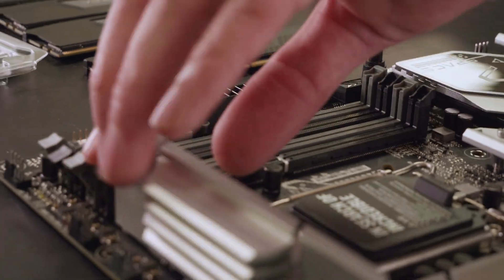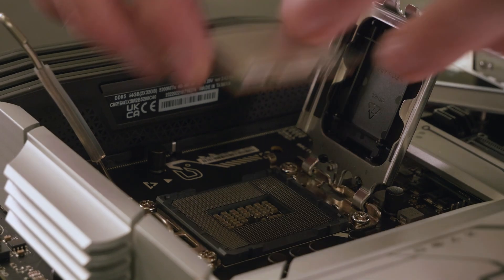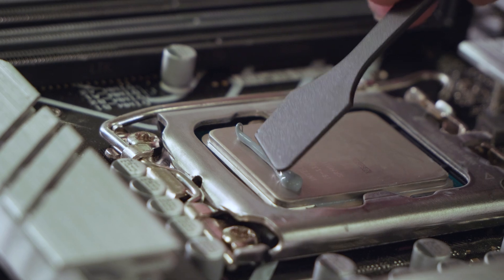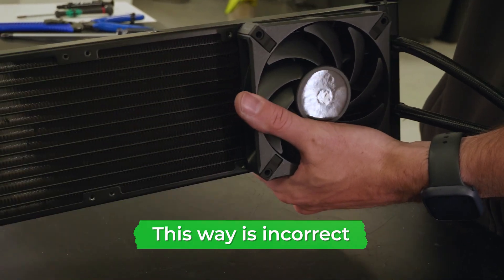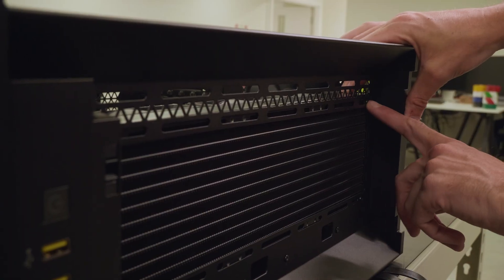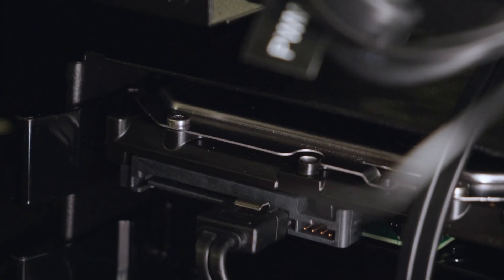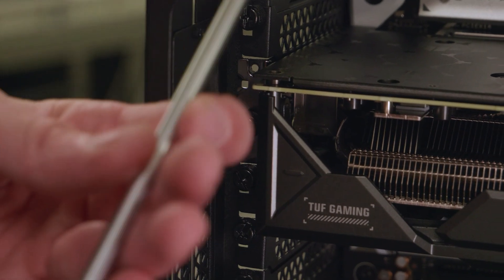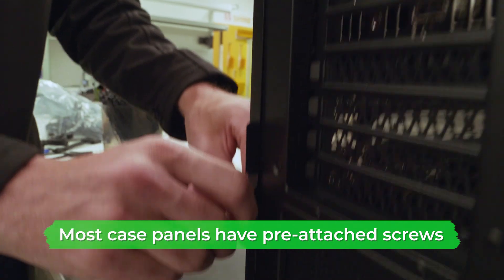Build Your Dream Gaming PC: A Step-by-Step Guide for Beginners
Ready to build your dream gaming PC? In this video, we’ll guide you through the entire process of assembling your very own gaming rig! Whether you’re new to PC building or need a quick refresher, we’ve got you covered with all the tips and techniques you need to succeed.

👉 Looking for a list of parts to build your gaming PC?
Check out our detailed blog, where we share the components we recommend for building a powerful and efficient gaming PC:

💡 Building your own PC is an exciting and rewarding experience.